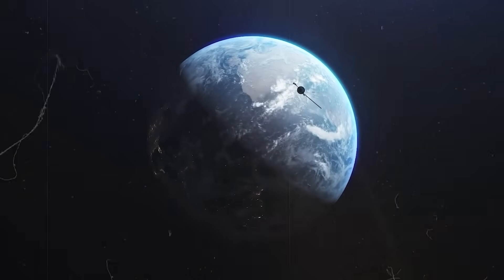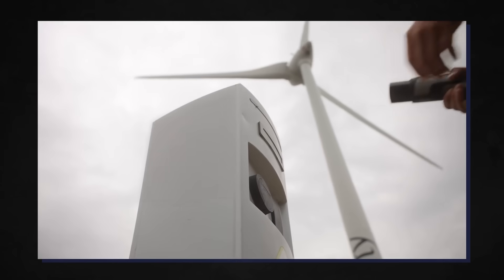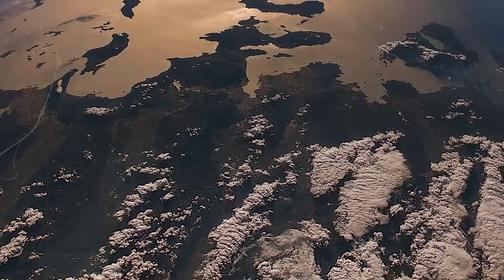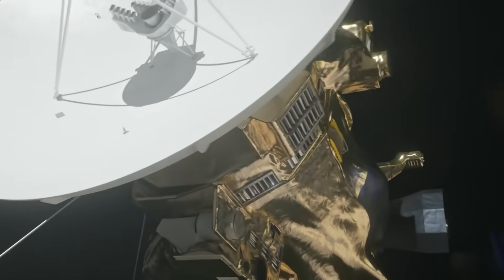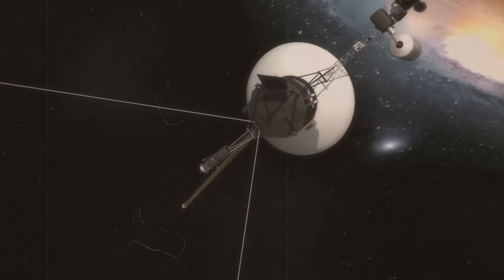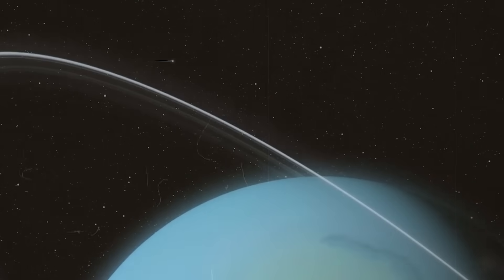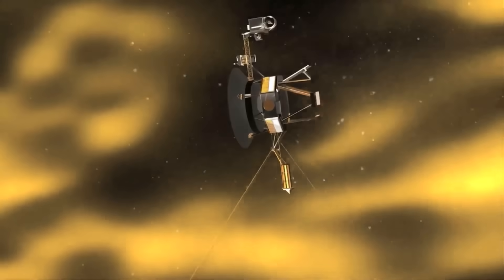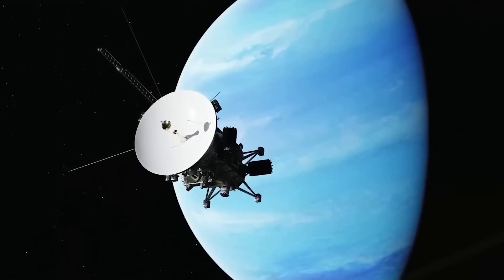500 Unknown Objects Have Entered Our Solar System, Are We Safe?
It seems almost inevitable that Voyager's name will come up whenever we discuss space missions. The Voyager 1 and Voyager 2 robotic probes were sent into space in 1977 as part of the Voyager program, a scientific endeavor designed to uncover new and exciting information about the cosmos.